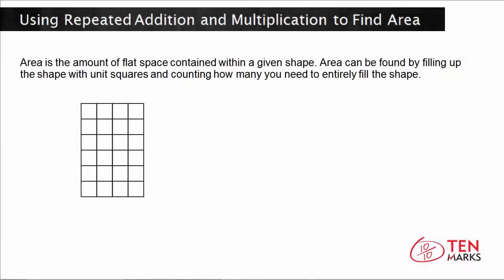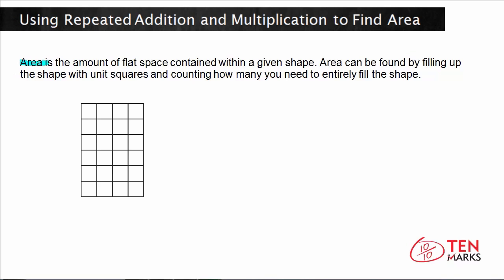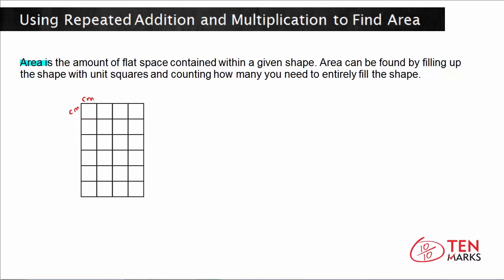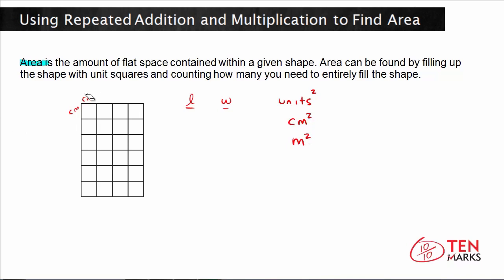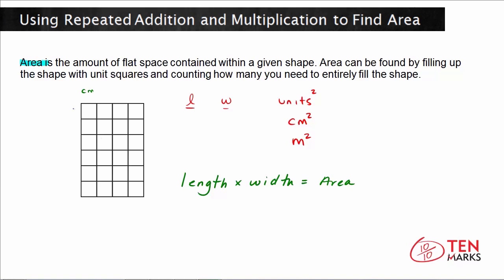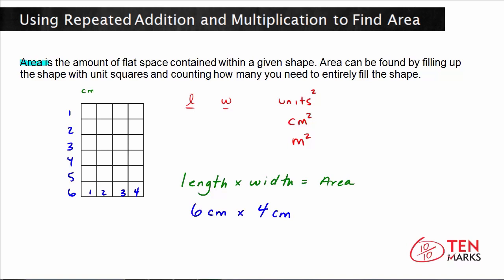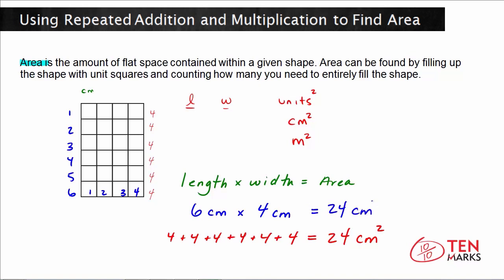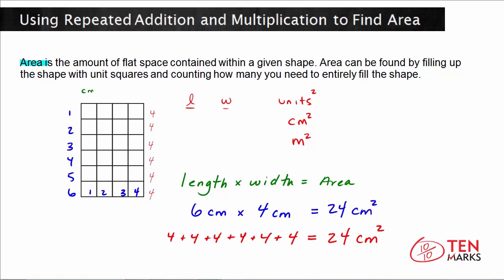Using Repeated Addition and Multiplication to Find Area: 3.MD.7a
This video shows how the length and width of a rectangle with unit squares are used to find the area using repeated addition and multiplication.